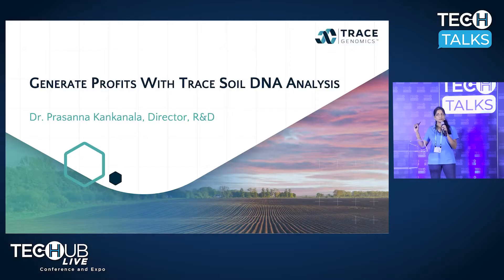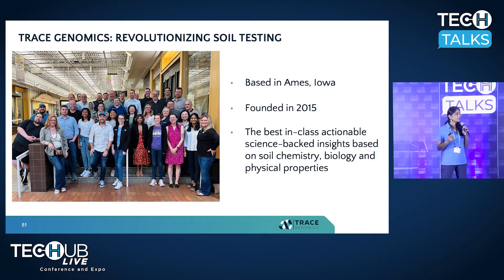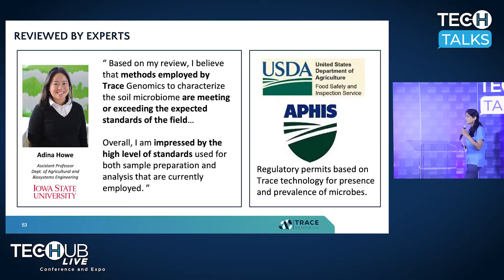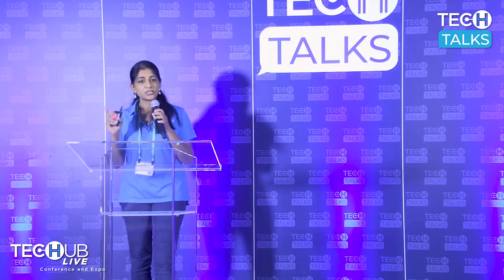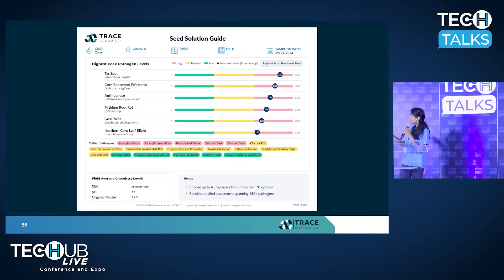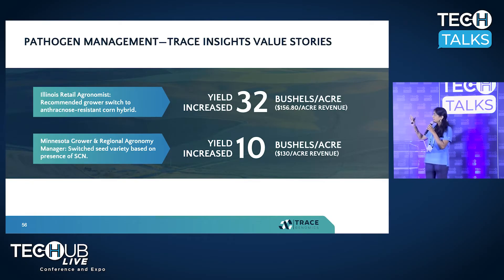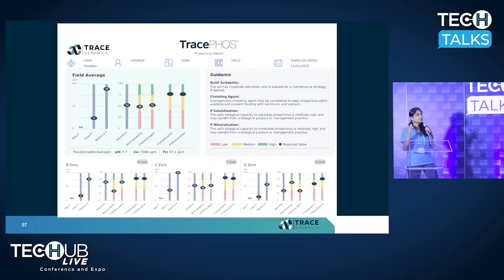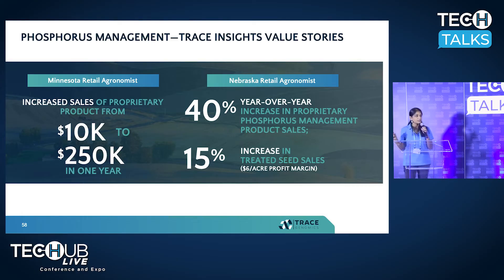Generate Profits with Trace Soil DNA Analysis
In order to understand the health of agricultural soils, agronomists should consider all factors of the soil environment. Traditional soil lab services focus on non-living characteristics, while the living component of soils - the soil microbiome - has an enormous impact on the growth of plants. At Trace Genomics, we have introduced the application of environmental DNA sequencing as an emerging technology in agriculture. Our flagship product TraceCOMPLETE™ combines the functionality and insights of some of our most popular and powerful soil biology and chemistry tools, including our Seed Solution Guide, TracePHOS™, and TraceN™ diagnostic products.